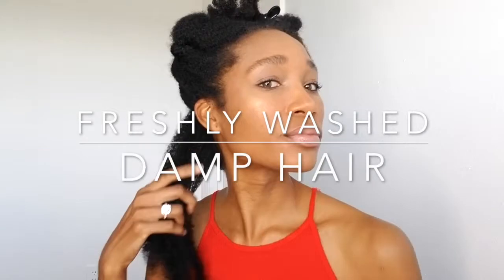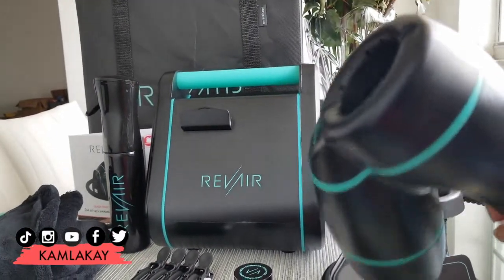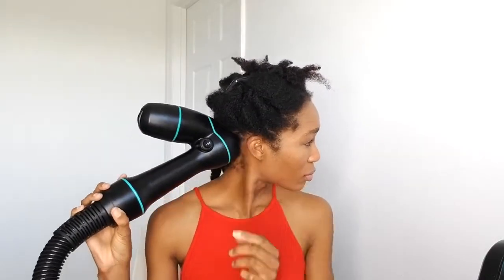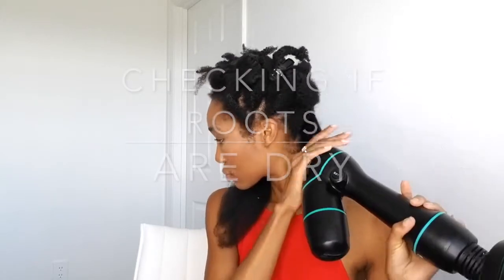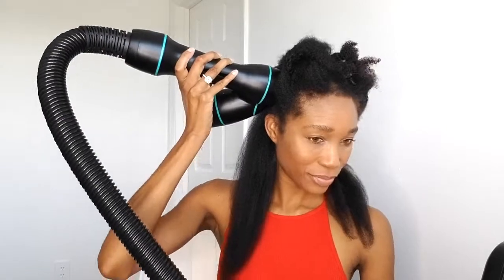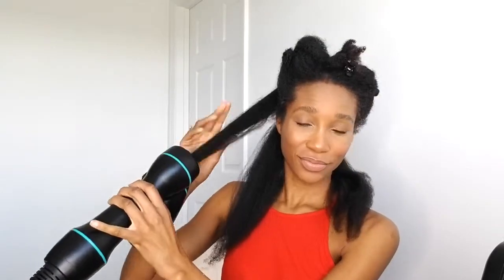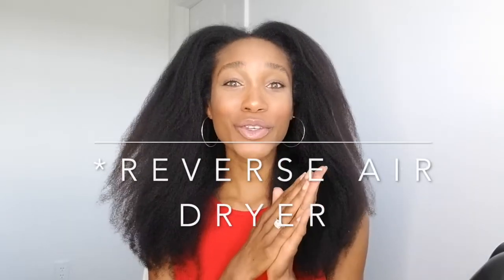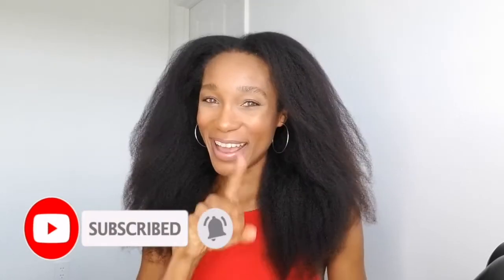🤔REVAIR REVERSE HAIR DRYER 4C BLOW OUT: Worth the $400 hair vacuum hype for natural hair?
4C hair isn't having it in most cases. So did I get tangled or nah as I did this blow-out using a vacuum hairdryer?!! I was mad skeptical if the RevAir reverse hair dryer on type 4 natural hair would have me all tangled or at all straight enough for it to be worth the $400 cost...or If you should stick to a much more cost-effective blow dryer for the same results.  Watch my honest (not paid for this) review from start to finish on my type 4 hair.  Thank you for the love!

P.S I am a professional model & modeling coach so modeling related content is below.

ABOUT KAMLA-KAY :

I am Kamla-Kay, an agency signed professional and modeling coach educating aspiring/beginner models on how to get agency signed, land freelance opportunities, tips for building a fan base on social media and how to develop an overall brand as a model. I have done print work and TV commercials for clients such as The Ritz-Carlton, Stella McCartney, Ashley Home Store, Bank of America, AutoNation, Atlantis Resort Bahamas and have walked in Miami Fashion Week.

✩✩ SOCIAL MEDIA ✩✩
Don’t be shy - come say hello:

I was sent the Revair Reverse Blow Dryer free of charge by the company but NO were strings attached. I was not paid or incentivized in any way to create this video and creating this video was my own choice. All opinions shared in this video are my own.

greenscreen by VideoEdits DIY